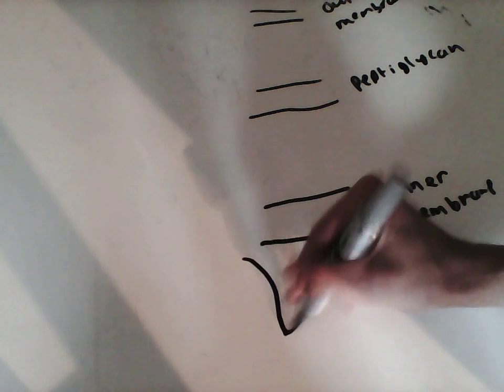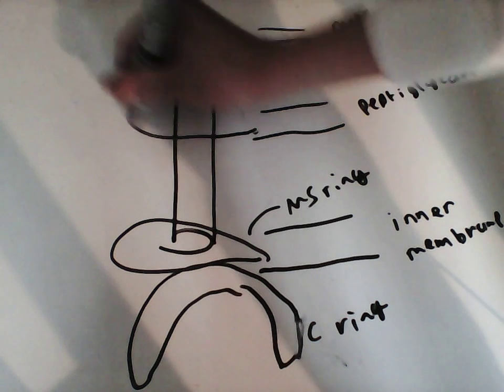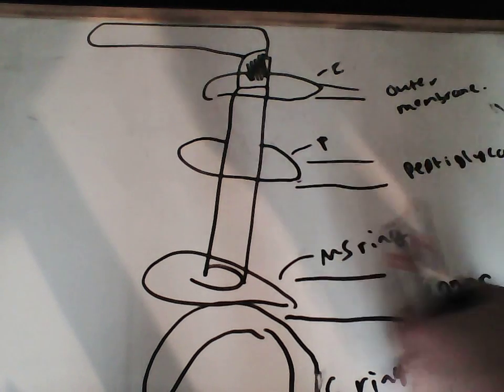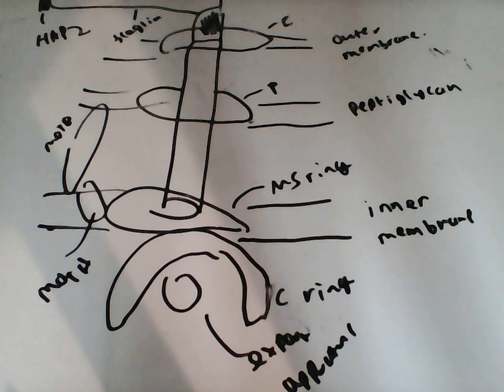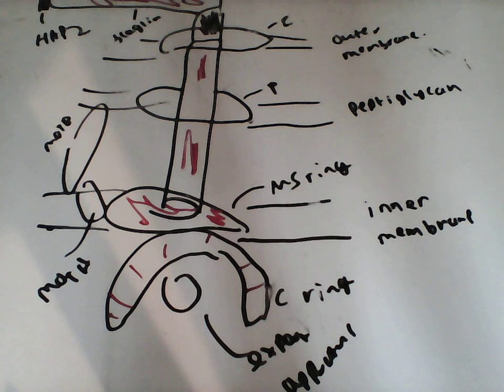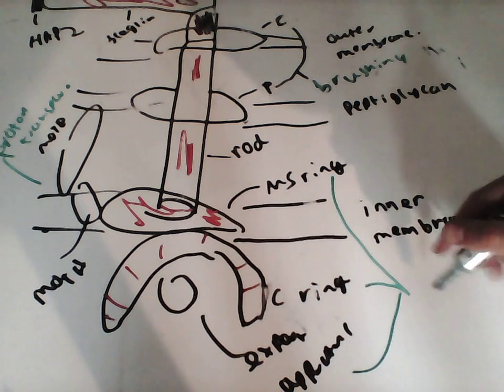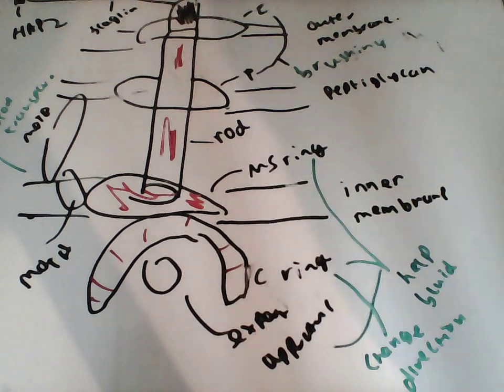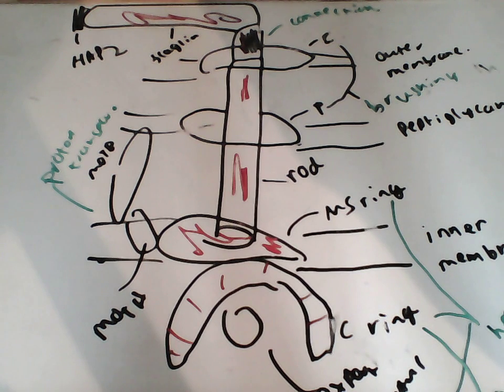Bacterial flagella structure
A description of the structure and function of bacterial flagella.
Further reading: Desk Encyclopedia of Microbiology, page ~471